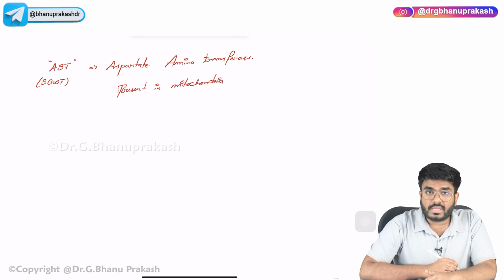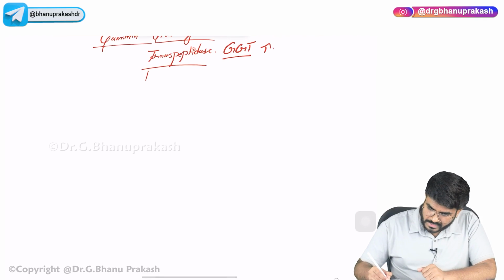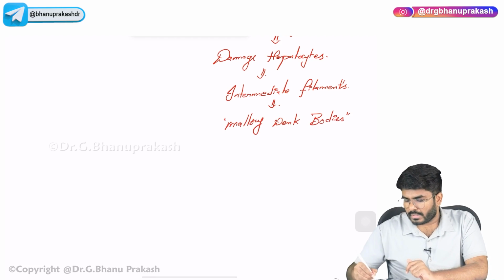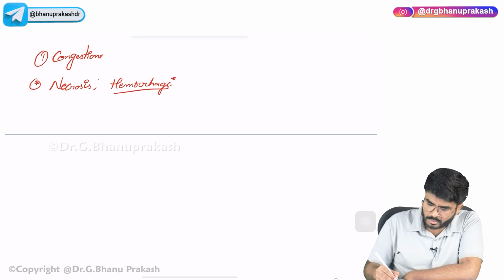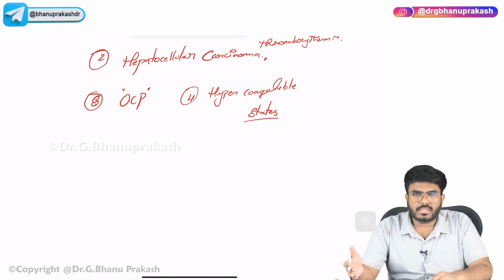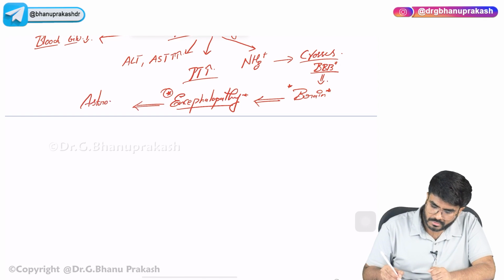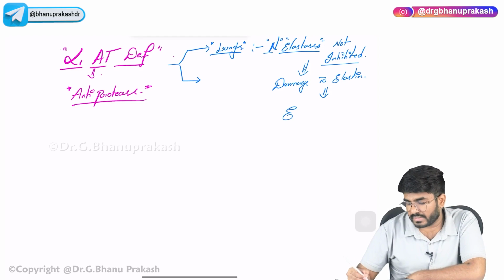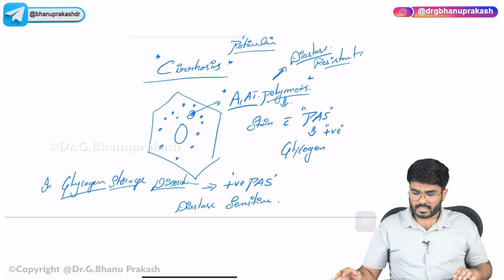15. Alcoholic Hepatitis | USMLE Step 1 Pathology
Alcoholic Hepatitis

Alcoholic hepatitis is a serious liver condition resulting from prolonged and excessive alcohol consumption, and grasping its intricacies is vital for medical aspirants gearing up for FMGE, NEET PG, and USMLE. 🍺⚠️ This inflammatory disorder stems from the toxic effects of alcohol metabolism in the liver, leading to hepatocellular injury, inflammation, and potential liver failure. 🔥🫓 Symptoms may vary from jaundice and abdominal pain to hepatic encephalopathy, reflecting the severity of the condition. Management entails abstaining from alcohol, supportive care, and possibly corticosteroid therapy in select cases. 🏥💊 Understanding the nuances of alcoholic hepatitis is paramount for medical professionals to provide effective care and support to patients grappling with this debilitating condition. Let's delve into its complexities and pave the way toward comprehensive medical knowledge! 💡📚